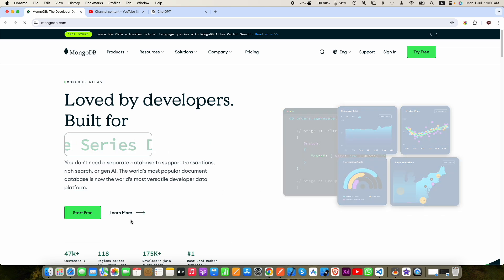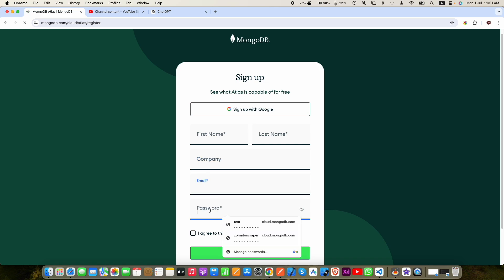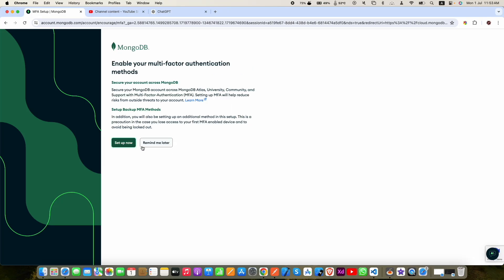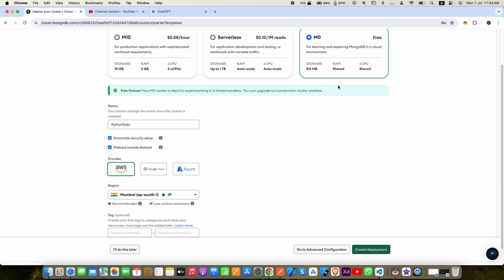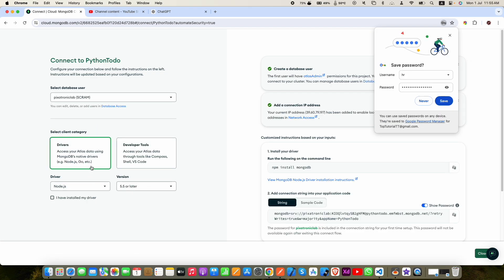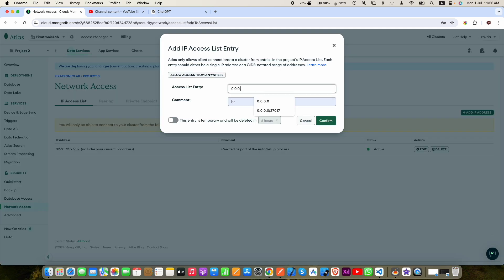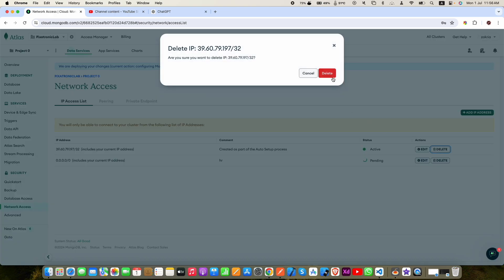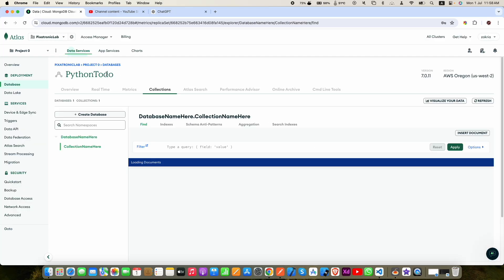MongoDB Configuration - How to get create Database and get Database Uri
Summary : The transcript is a step-by-step tutorial on how to configure a MongoDB database using the MongoDB website. The video starts by instructing viewers to visit mongodb.com, create an Atlas account by filling in personal information, and verifying their email. Once the account is created, the process of setting up a new cluster is explained, including naming the cluster, selecting the free M Zero plan, choosing a provider and region, and deploying the cluster. The tutorial also covers creating a username and password, selecting drivers, obtaining the database URI, and configuring network access by adding an IP address for testing purposes.
After setting up the cluster and network access, the tutorial guides viewers through the process of managing their database. It includes instructions on how to browse collections, delete unnecessary default databases, and create new databases and collections. The video concludes by mentioning that the next tutorial will focus on using Python to interact with the MongoDB database. The steps provided are detailed and aimed at beginners who are new to MongoDB.

[00:00:00]: Introduction and Welcome
[00:00:03]: Configuring MongoDB Database
[00:00:09]: Registering on MongoDB.com
[00:00:24]: Email Verification
[00:00:39]: Creating a New Cluster
[00:00:55]: Selecting Provider and Region
[00:01:04]: Setting Up Cluster Credentials
[00:01:22]: Adding Network Access
[00:01:47]: Managing Database and Collections
[00:02:08]: Conclusion and Next Steps